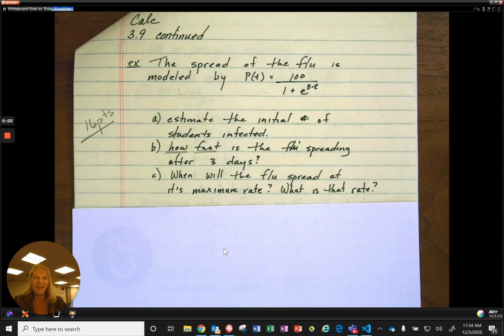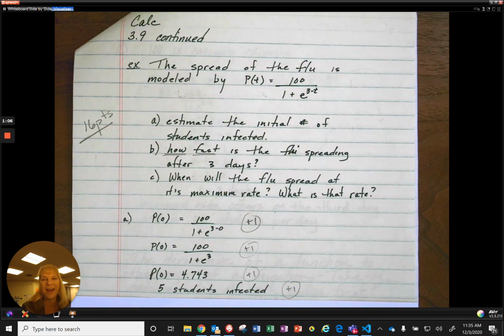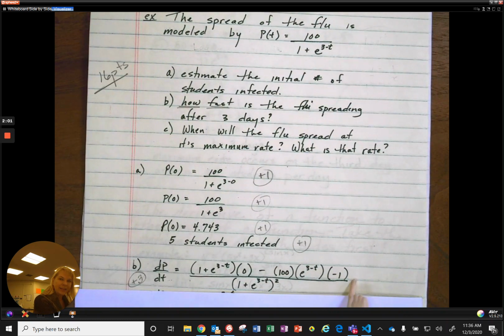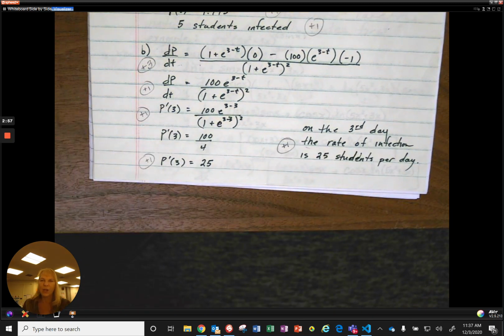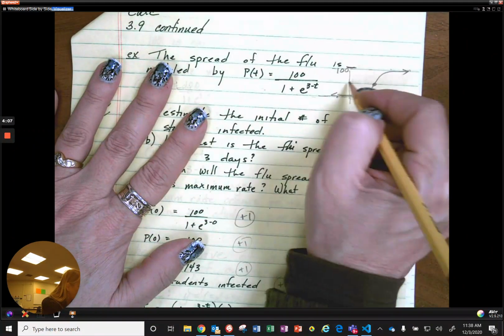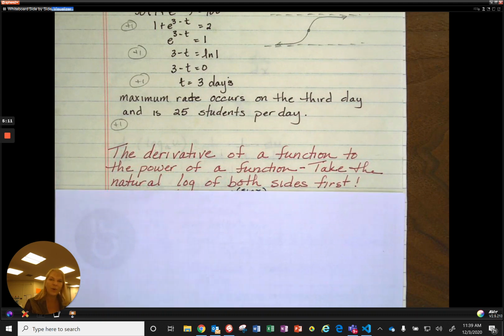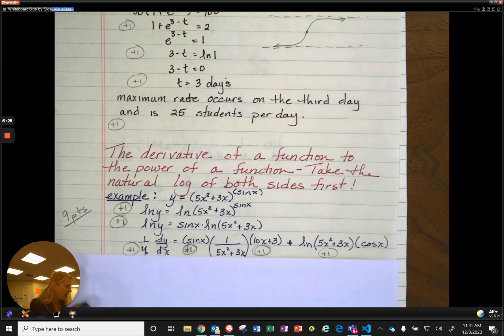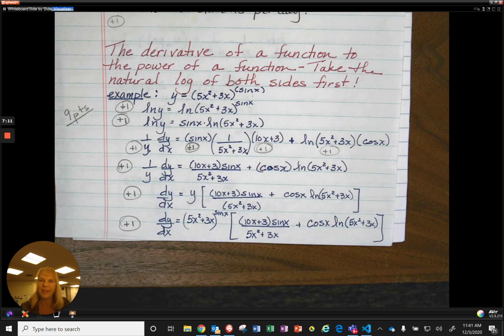3.9b Logistic and function to function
Class: Calculus AB
Teacher: Heidi Pagani
Content: Logisitics Growth and derivative of a function to a function